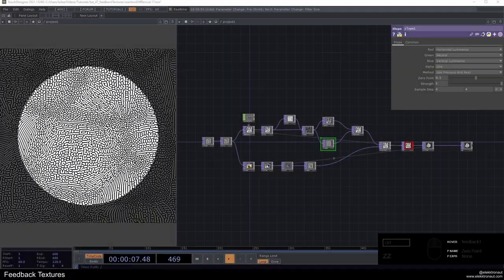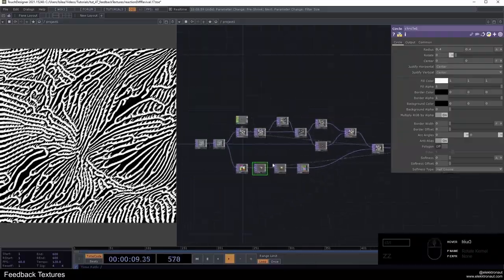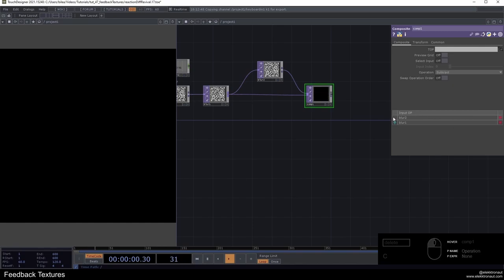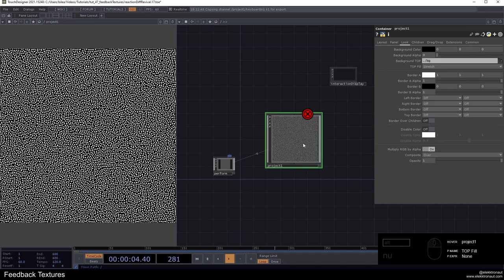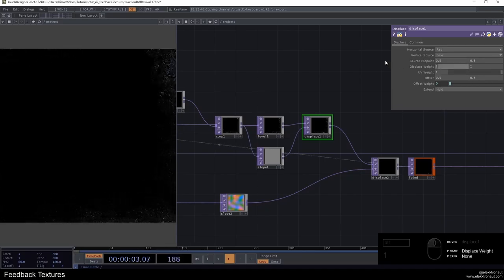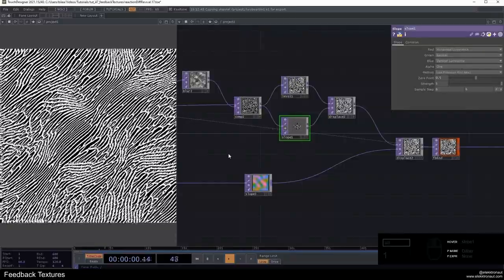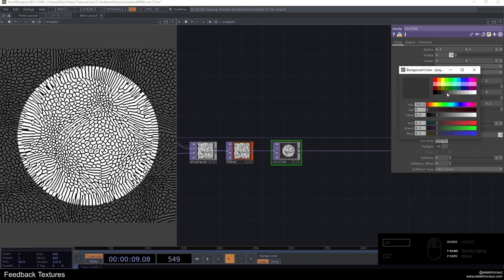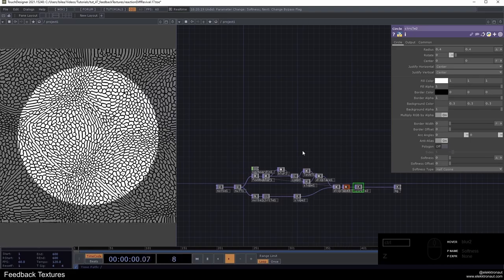Feedback Textures – TouchDesigner Tutorial 47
In this TouchDesigner tutorial we're getting back to some feedback magic for creating some abstract textures similar to Reaction Diffusion or Voronoi.

00:00 Intro & Overview
01:44 Main Setup
05:50 Changing the Look
08:19 Adding Shapes
10:05 Outro

Special thanks to: 480 Productions, Abigail, Acid Johnny, Adam Scheirman, Ahmad Taufiq, Ai Soon, Alex Ramos, Andrea Civati, Andrei N, Andrew Edman, Annie Yang, Austin Paxton, Austin Taylor, Bendeform, Beni Bako, Billy Tegethoff, Billy Wheeler, Bizzy Smith, Bjarl Azerbaijan, Bob Householder, Brianna Laia, Brien Barrett, Byron Dickey, Cameron , Carolina Morales, Charlie K, Charlie Williams, Chris, Christian , Chung Cho, Corbin Davis, Craig Pickard, Crystal Jow, DJARUM , Daniel Clarke, Daniel Kass, Danny , David Leroy, Davide Aroldi, Derek Szeto, Diego Chavez, Digital FUN, Digital Gastronomy, Dima, Dita Zanelli, Dmitry Nadein, Dorothée Dinne, Drasko V, Eric Chang, Essidy, Ezra Ranz, Federico Rusconi , Francisco Bucknor, Function Store, Giovanni Iacovella, Girosh SA, Greg, Harald Pliessnig, Heavyhearted, Helin Ulas, Hemanth , HoloHolo, Hong Kong Police Support, Hyeong Gu Kim, Inna Sh, Irfan Brkovic, JEONGMIN PARK, Jason Batcheller, Jay Winder, Jean Clark, Jeanne Pollock, Jeppe Vinum, Jochen, John C, John-Michael Schaub, JohnDoh, Jonathan Tolentino, José Agustín Gonzalez Scarpa, Julia Ballmann, Junichiro Deguchi, Kelsie Hoffman, Kent McDonald, Kőrös Attila Márk, LaJuné McMillian, Leo Torres, Leon Henry, Lloyd Marsden, Lora Shopova, Lotto Andrea Carlotto, Low Rez Lab, Lucas Räthel, Luke Hildreth, Lyo Taniguchi, Madeline, Make Mistakes, Manny, Marcin Mann, Masayuki Azegami, Matt Dakers, Max Bank, Maxalex , Maxwell Crabill, Melanie.lfc, Michael, Michael Tan, Miguel , Mike, Mike Pastore, Mikko Kaukonen, Milkorva, Milo Hayden, Moon Hung, Morfeo, Nathan Hicks, Nicole Escalante, Nix , Omar Garcia, Opher Garver, Paola, Phelan Kane, Péron Yann, R Tyler McLaughlin, Randell Lamontagne, Rebirth B, Rob , Roberto Mucchiut, Russell Mishler, Ryan, Sacha Safretti, Sam Chilton, Samuel Diggins, Santiago Nahum, Sean Ephram, Sean Leo, Shana Smith, Shimmy, Sky Ainsbury, Steve Casey, SunJeong Hwang, Sungheuk Jung, Sunny Liao, Supanat Chaiyanopakul, Sylvain Després, Tensnake, Teruhisa , Thomas Rosser, Tmdjn YhN, Tobias, TomatoHeadchup, Trey Hollinger, Tyler Neyland, Vlad Hurzhii, Yeah, Yuanyuan Zhang, Zeemen Zhou, Zero Alpha Design Co, acchira, bhongbhong, carl runk, cd, claudio leggieri, cyyy, david robert, don_dan, dwuu, fxsan, guillaume Bourassa, guojian , hans mortelmans, hsu piebee, hyunkyu ahn, im_pakt , ji jiji, jyle.qi, kint, martin houra, martin kern, oshima toshiyuki, seanthefrotographer , tasso treis, technolo-g , vacuum , vitkorlin , yaron erkin, zia, zoen, zufallsgeneriert_, 一真 高田, 創 轡田, 威 刘, 岳夫 宇田川, 동훈 이, 욱쓰 유